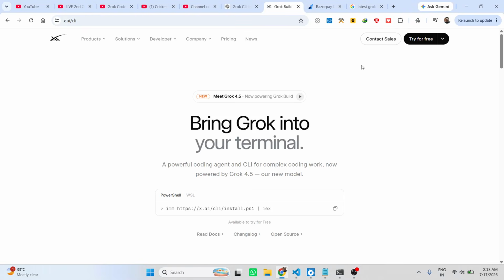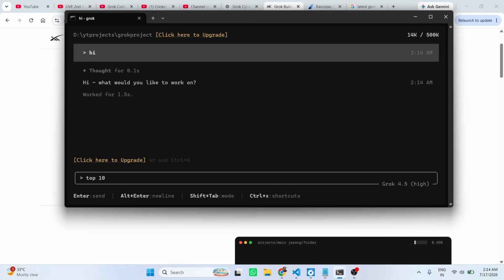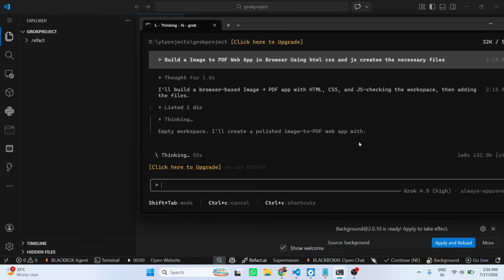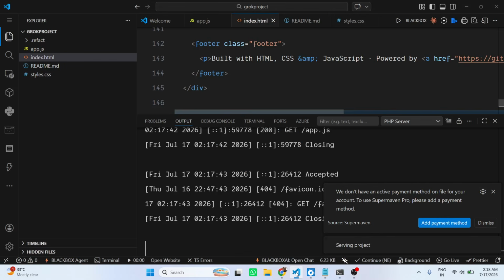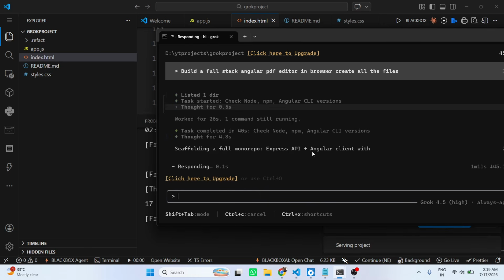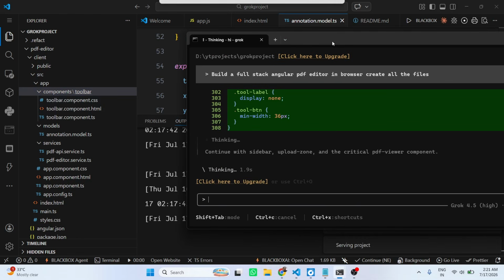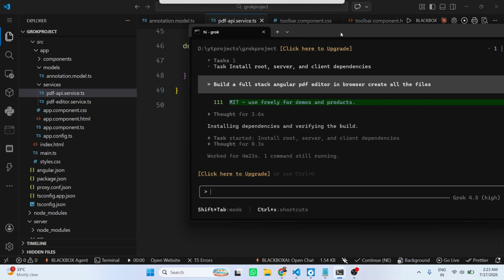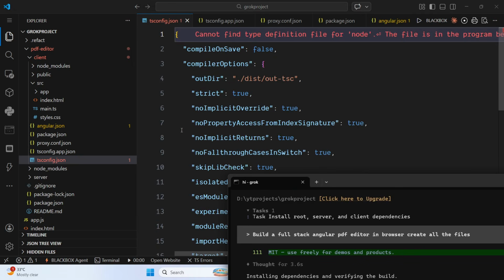Grok 4.5 AI Coding Terminal Agent is FREE & UNLIMITED to Build & Deploy Full Stack Apps in VSCode